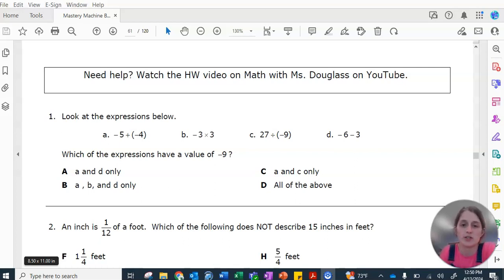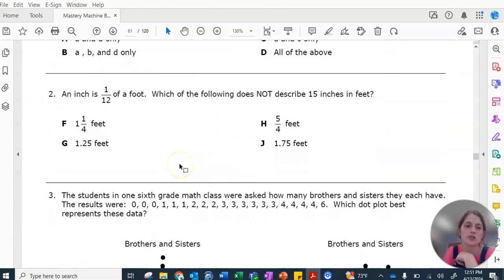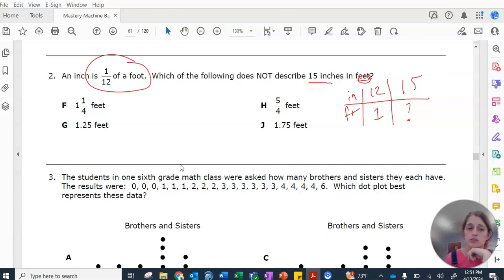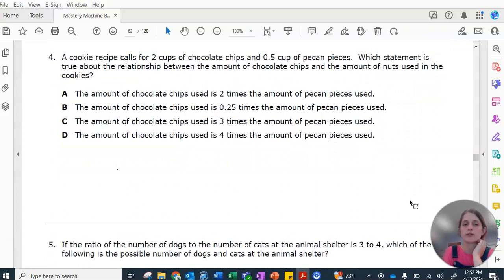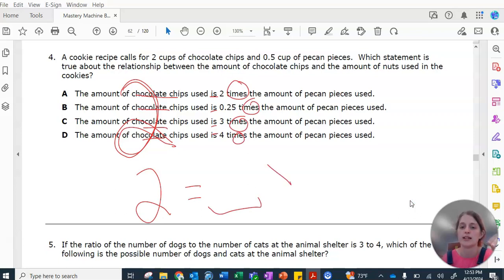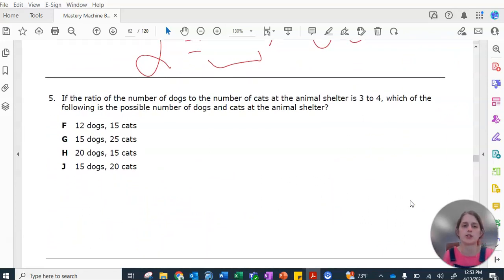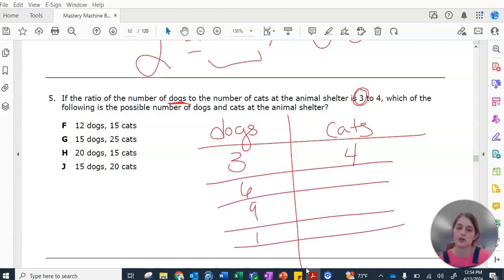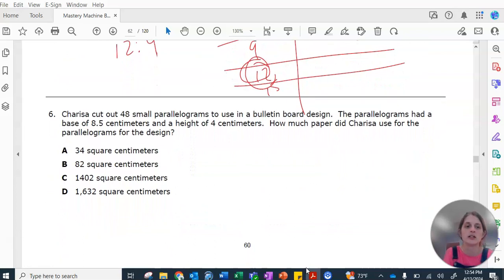Unit 12 Lesson 15